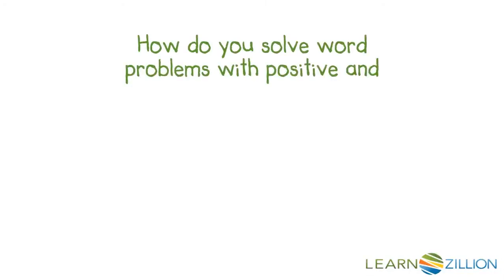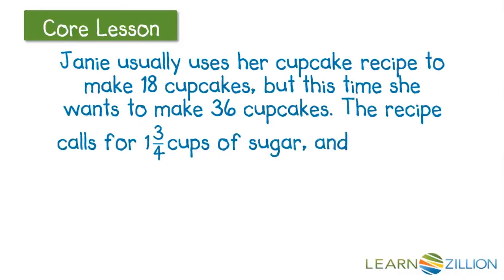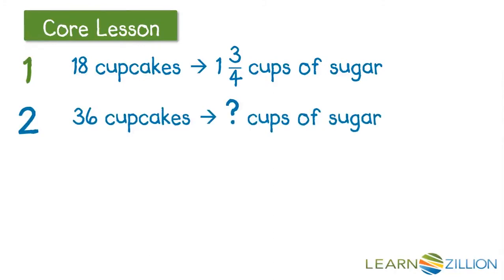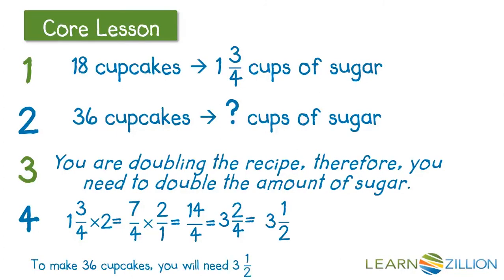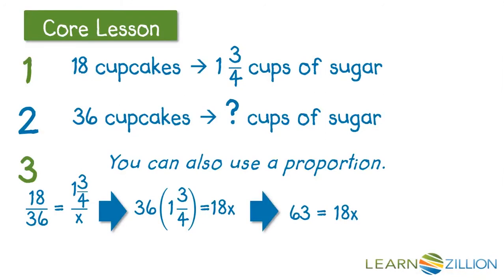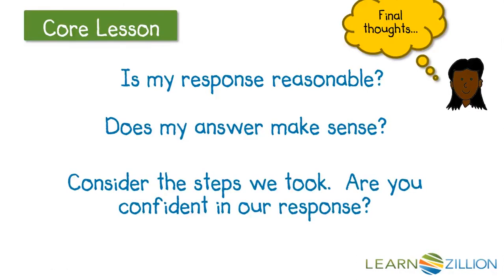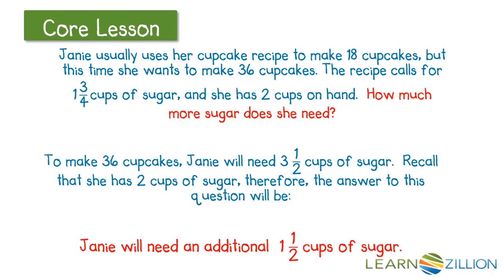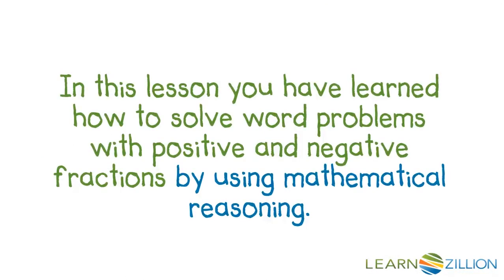Solve word problems with positive and negative fractions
In this lesson you will learn how to solve word problems with positive and negative fractions by using mathematical reasoning.

ADDITIONAL MATERIALS

STANDARDS

CCSS.5.NF.B.6 Solve real world problems involving multiplication of fractions and mixed numbers, e.g., by using visual fraction models or equations to represent the problem.

IN.5.AT.3 Solve real-world problems involving multiplication of fractions, including mixed numbers (e.g., by using visual fraction models and equations to represent the problem).

VA.CE.6.5.a multiply and divide fractions and mixed numbers;

VA.CE.6.5.b solve single-step and multistep practical problems involving addition, subtraction, multiplication, and division of fractions and mixed numbers; and

FL.MAFS.5.NF.2.6 Solve real world problems involving multiplication of fractions and mixed numbers, e.g., by using visual fraction models or equations to represent the problem.